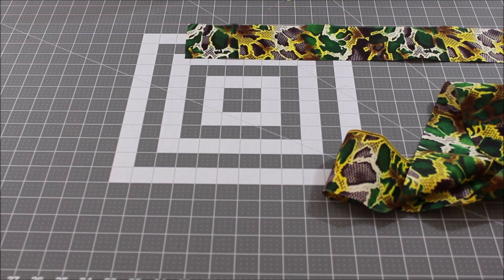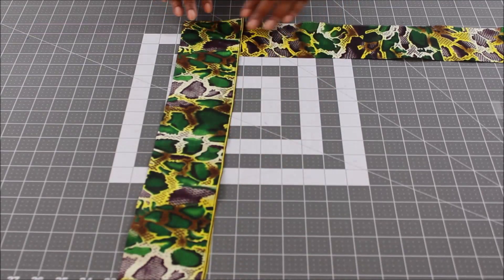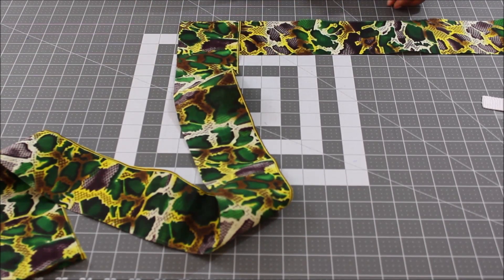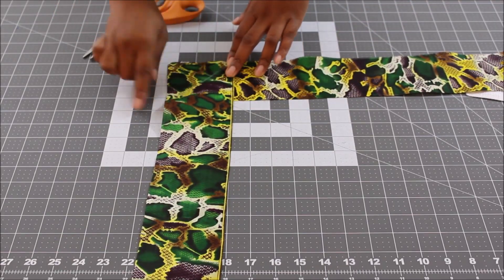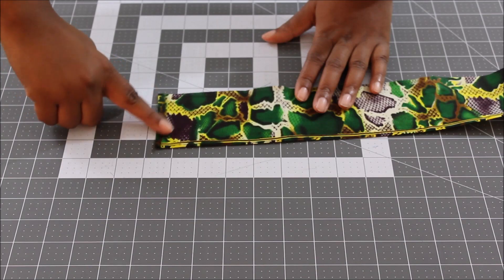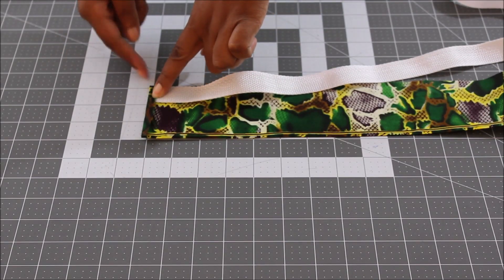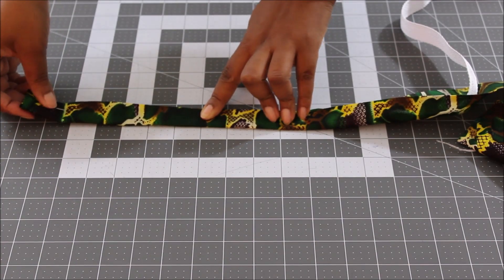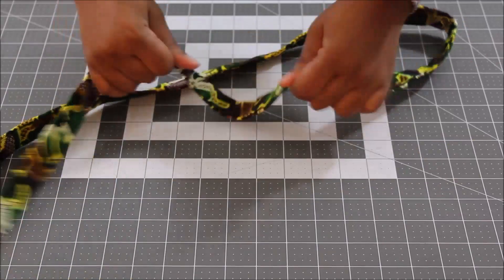Fabric Covered Webbing Strap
How to make an adjustable strap
Tools
1.5 yards of fabric
2 yards of webbing
Scissors
Marking pen
Pens
Double-sided tape (optional)
Ruler
Coordinating thread
Sewing machine
Iron
Ironing board